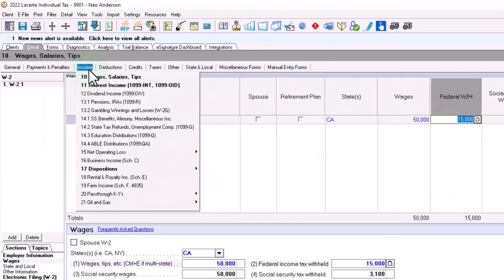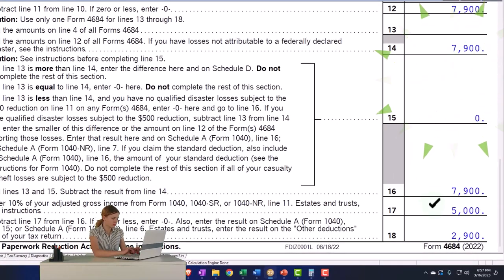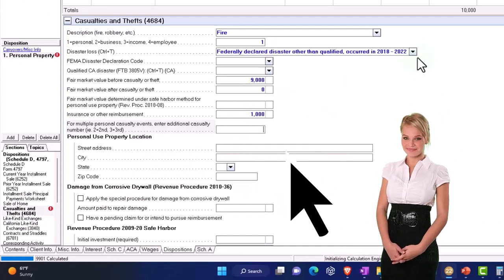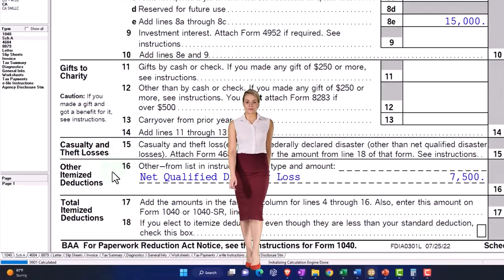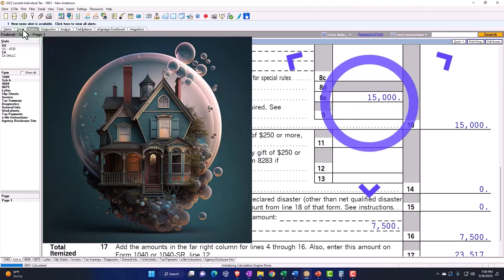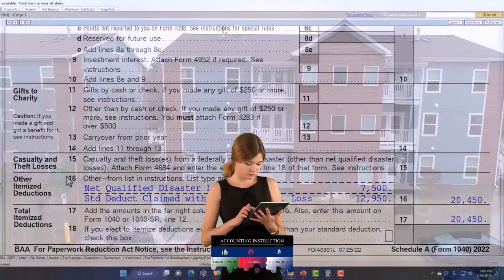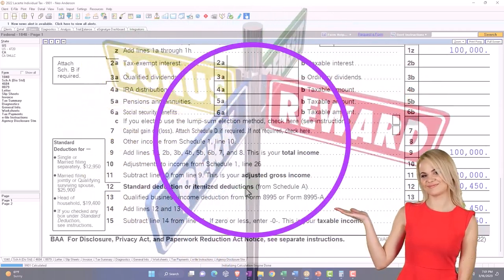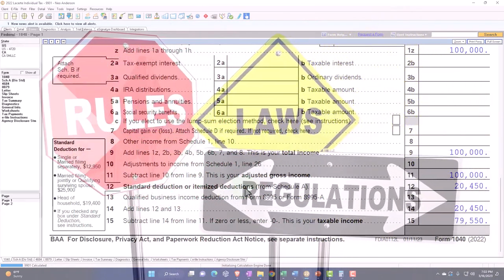Adding Itemized Deductions for Casualty & Theft Losses - Income Tax 2023